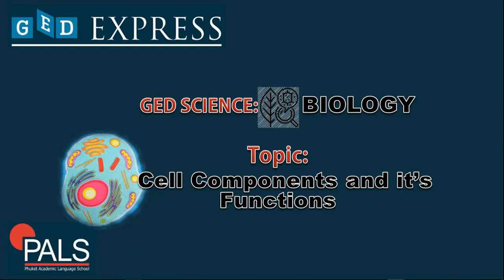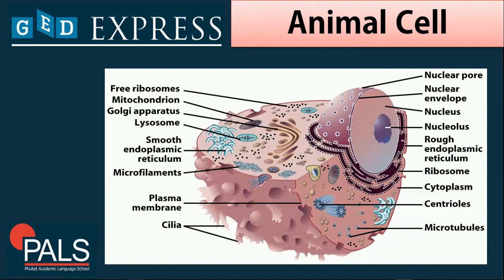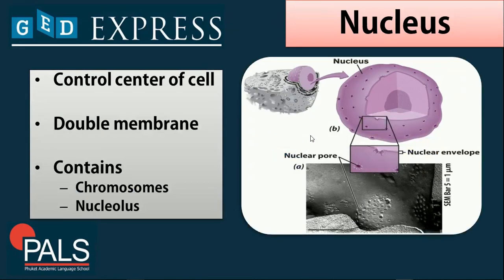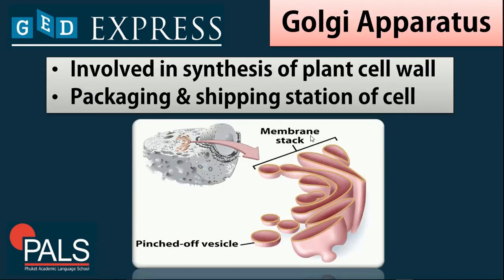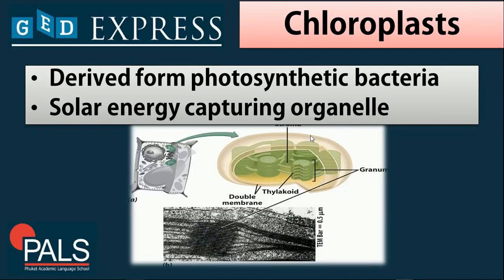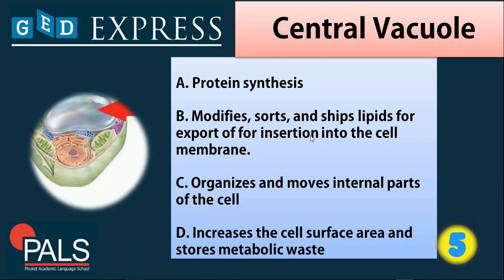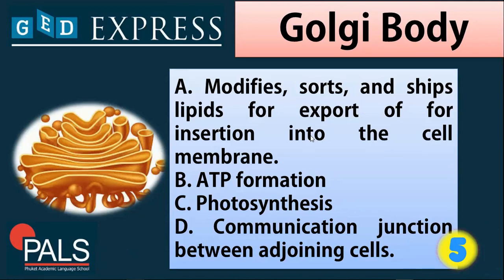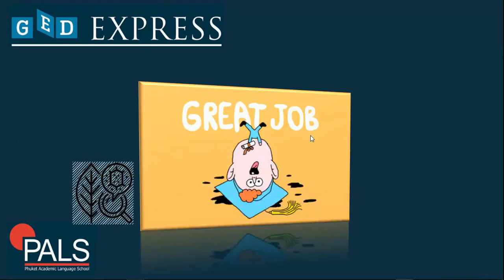How to Pass GED Science | Life Science CELL PARTS AND FUNCTIONS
💥In this video, T. Mark explains the CELL PARTS AND FUNCTIONS.